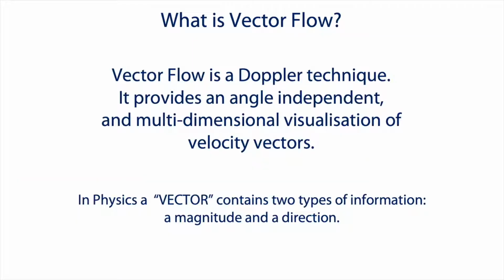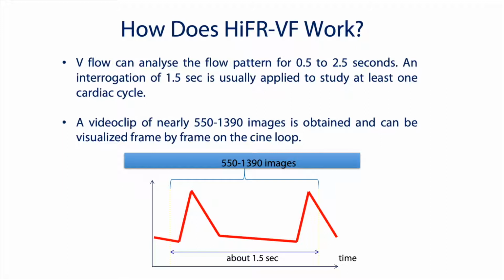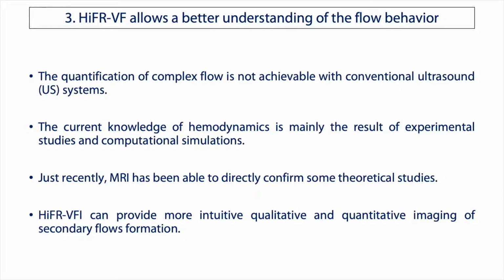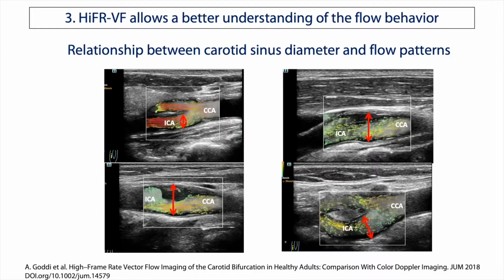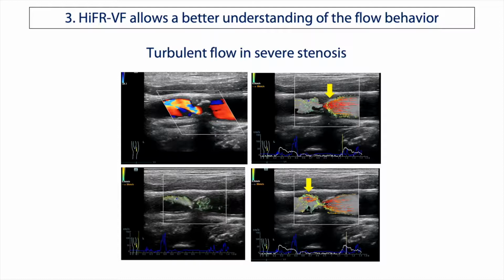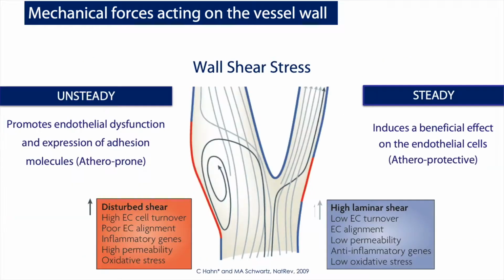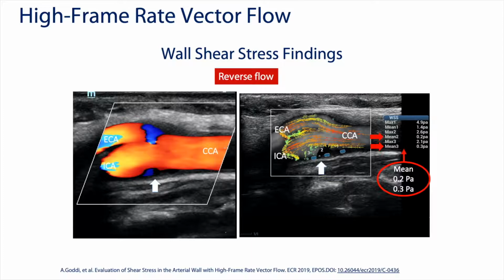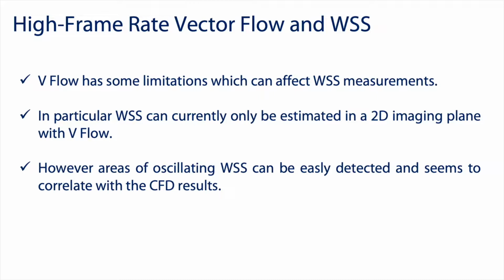Vector Flow Imaging explained by Dr. Goddi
ITALIANO:
Il Dr. Goddi, medico con 40 anni di esperienza nella diagnostica con ultrasuoni spiega le applicazioni della nuova tecnologia per lo studio del flusso di sangue nelle carotidi mediante Vector Flow Imaging. Tecnica di cui è pioniere con varie pubblicazioni scientifiche.

Un ringraziamento a Mindray Medical.

ENGLISH:
Dr. Alfredo Goddi MD, with 40 years of experience in ultrasound imaging, explains the application of Vector Flow Imaging, the new technology for the study of blood flow in the carotids. He is a recognized pioneer of the field with numerous papers published.

A special thanks to Mindray Medical.